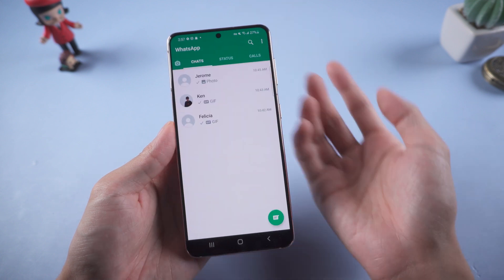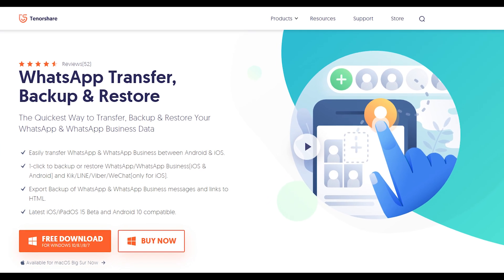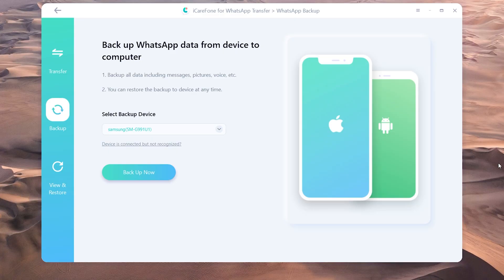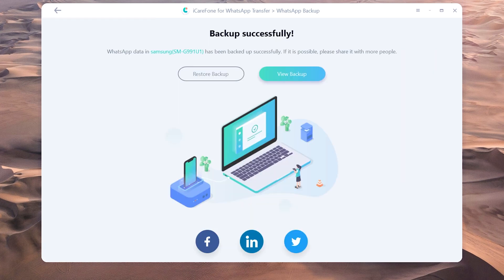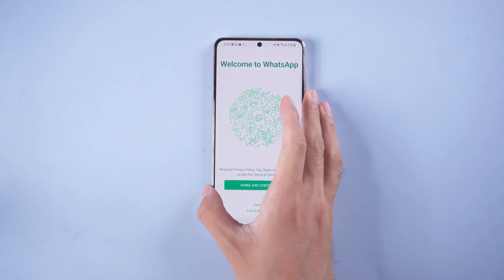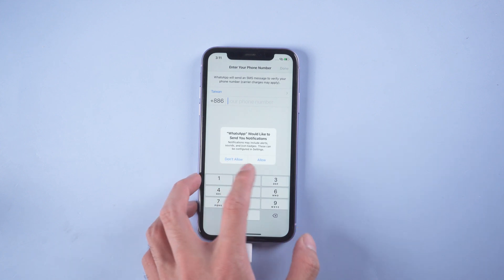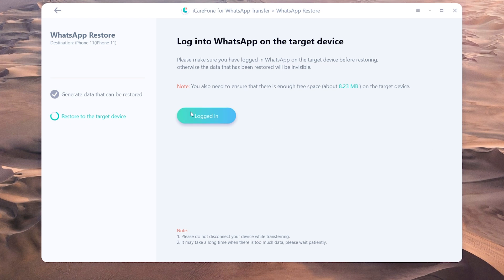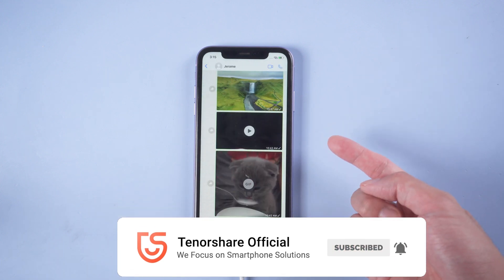Couldn't Restore WhatsApp Chat History? Here is the Fix WhatsApp Backup & Restore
When you tap backup you may stuck on couldn’t restore chat history even you do this on iPhone. Today we recommend you to use a tool to fix this issue.

Timestamp
00:00 Intro
00:21 Free Donwload iCareFone for WhatsApp Transfer
00:38 Choose Backup Function & Connect Deivce
01:07 Do the verification
01:35 Connect Target Device
01:52 WhatsApp Restore
02:20 Log in target device
02:36 Restart and transfer successfully